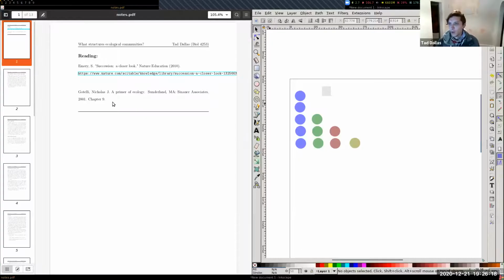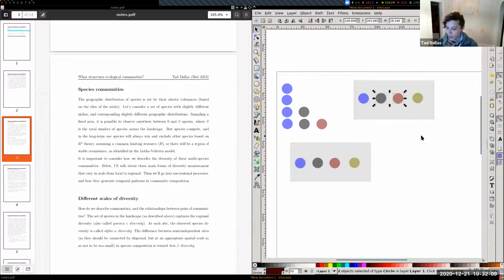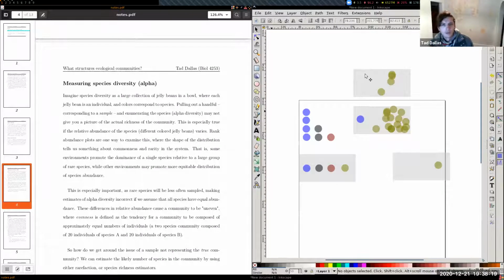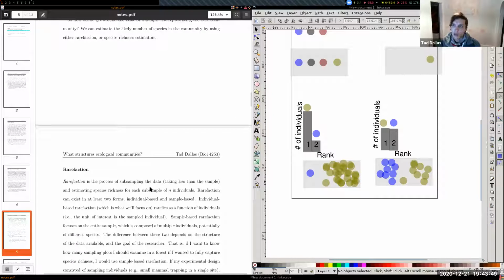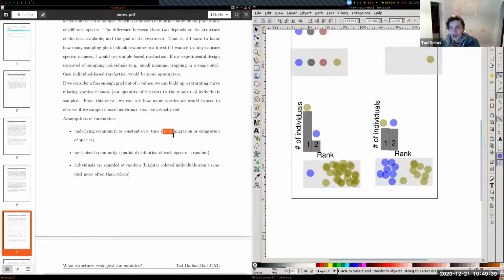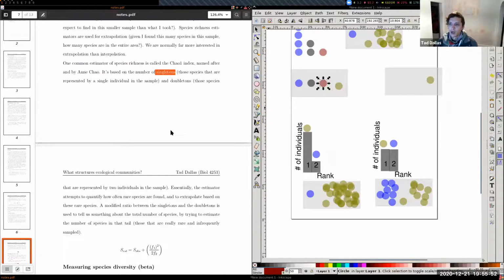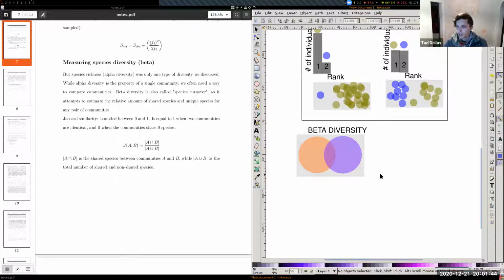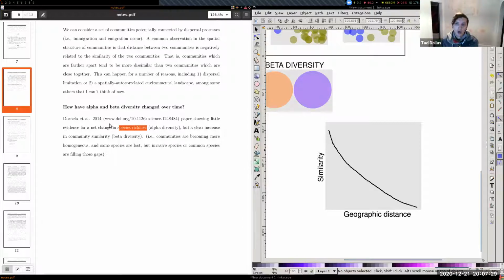Community composition (part 1)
Estimating diversity

This is part of a course on the principles of ecology, an upper-level undergraduate course taught at Louisiana State University.